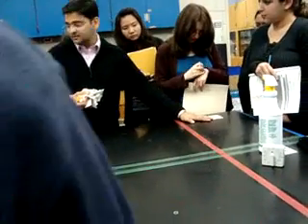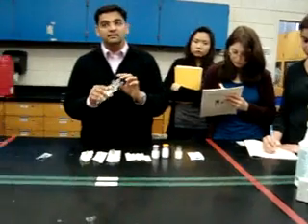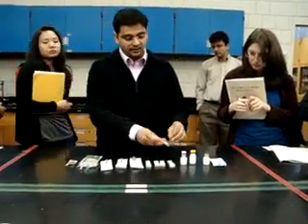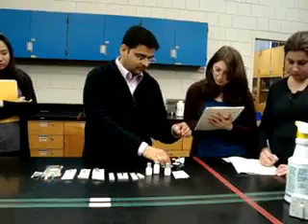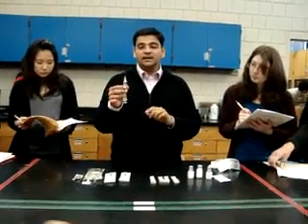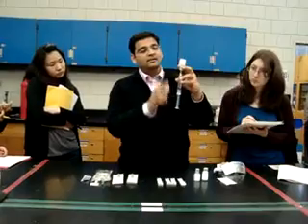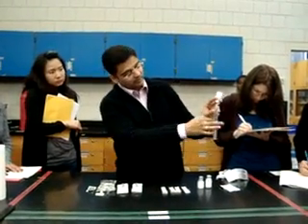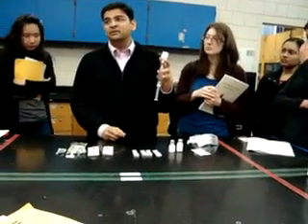NY Compounding Exam Review - IV (Part 1 of 2)